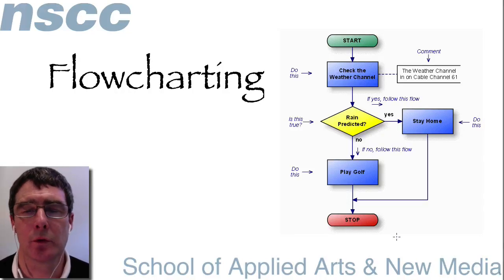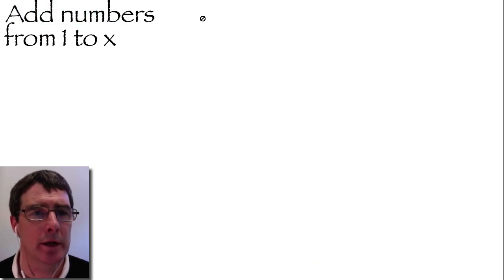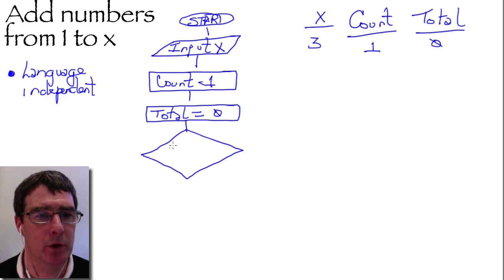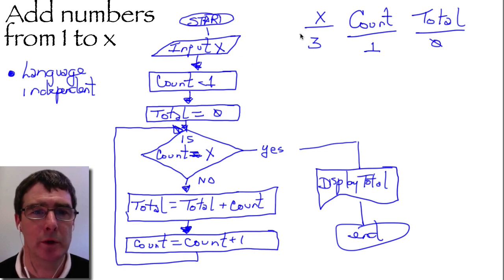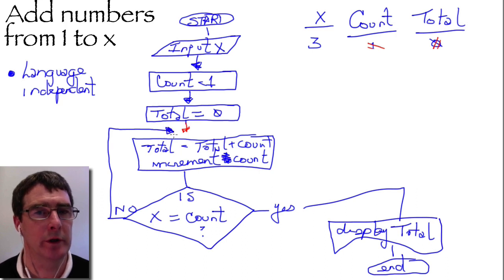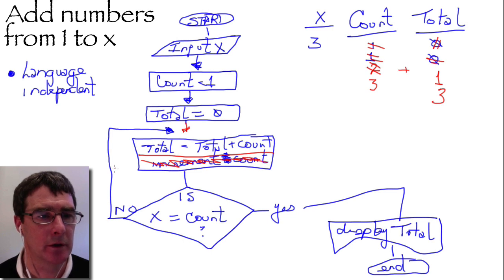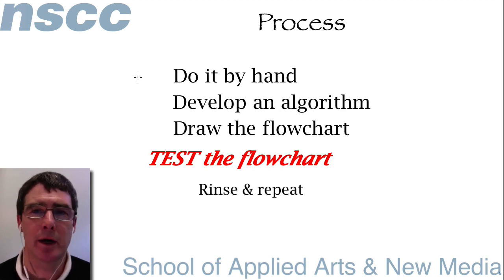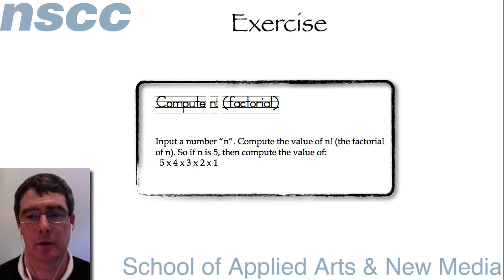Flowcharting for developing robust software: Advanced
This video follows on from the Introductory lecture on flowcharts.